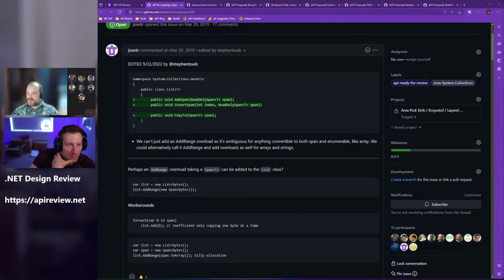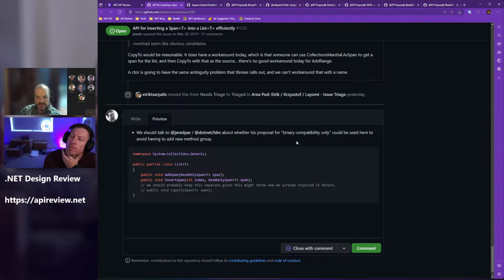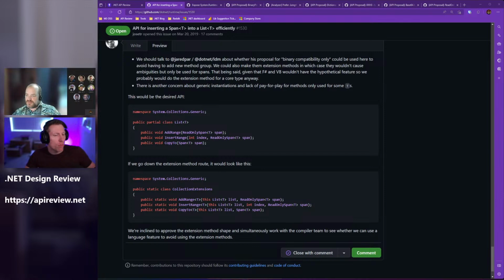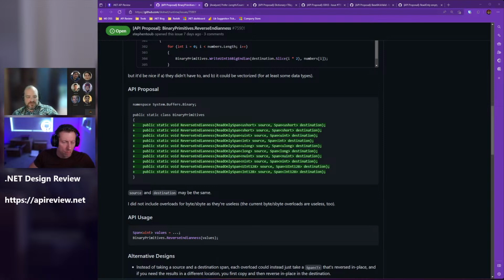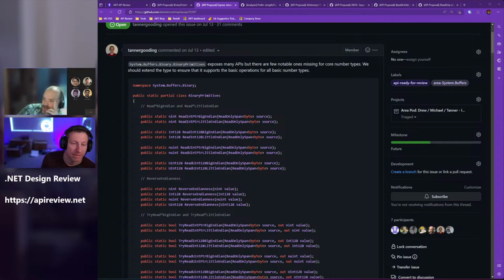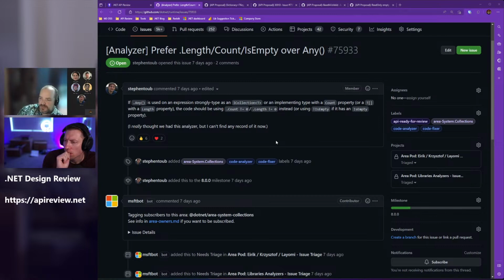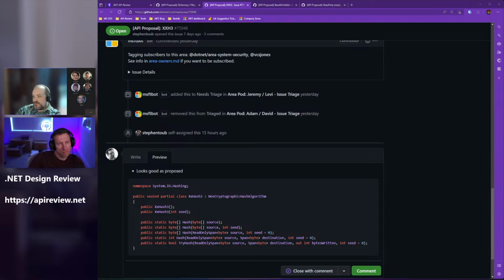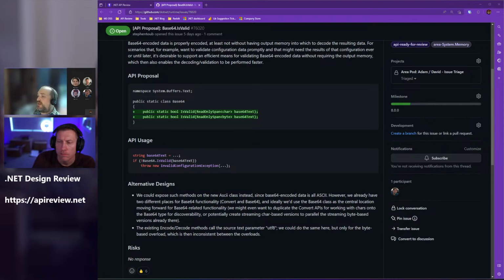GitHub Quick Reviews